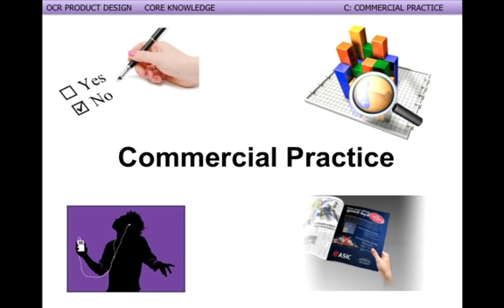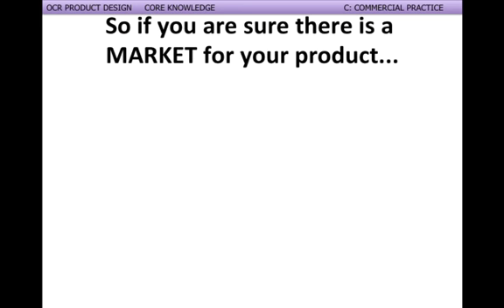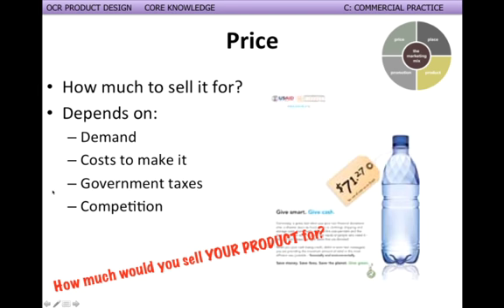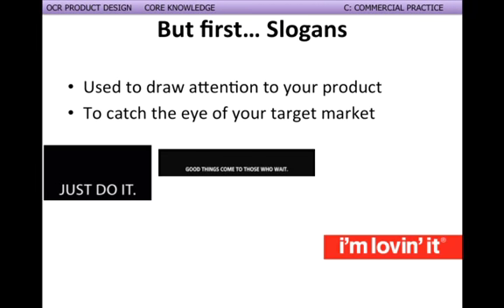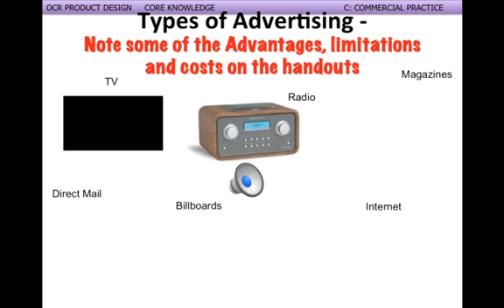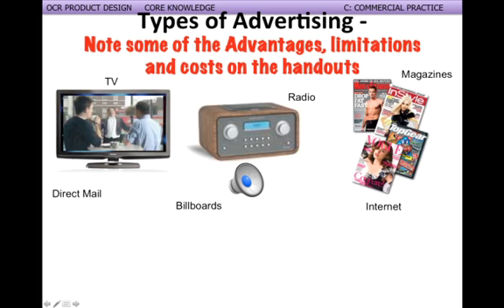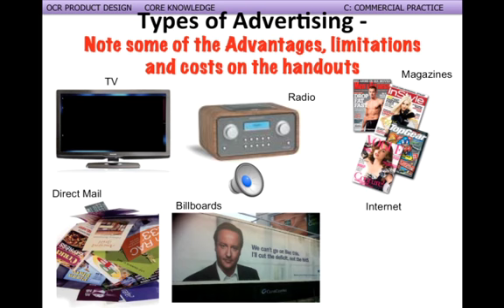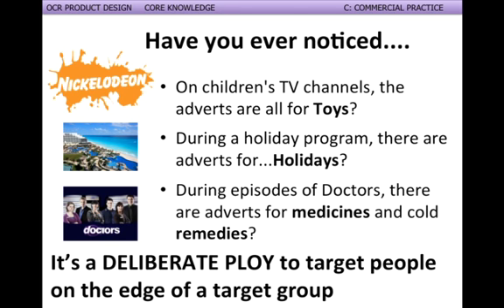Commercial Practice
A narrated version of the presentation on Moodle - this covers Core content section C: Commercial practice. It covers Marketing Strategy and Advertising